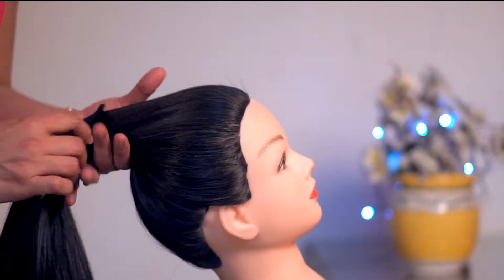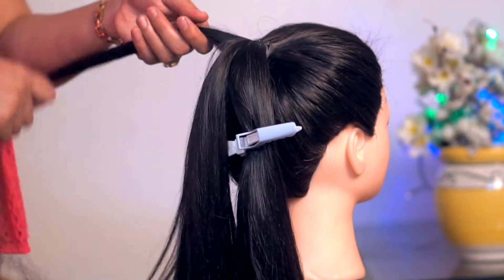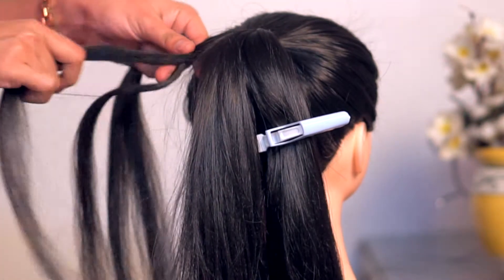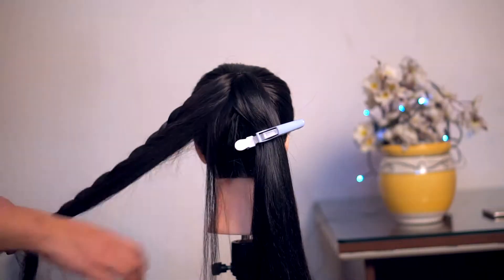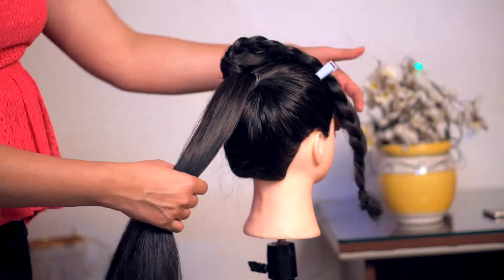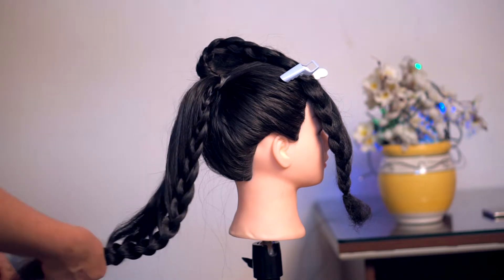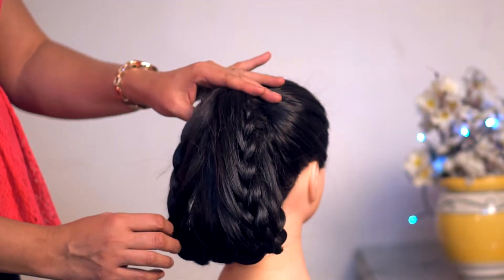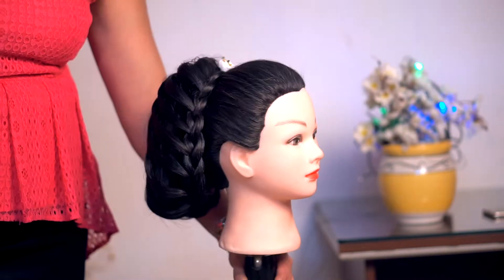Do u want to learn 5 minute Hairstyle (Fountain Braid),Easy Hair style for beginners,Alka Stylediva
Hi My Divas... Welcome Back  . Today I have created 5 Minute Hairstyle ( Fountain Braid Hairstyle) . This  hairstyle can be adopted for  day to day lifestyle. Hope it will be useful.

Things you will need:

•       Bob pins
•       Paddle comb
•       Fish Tail comb
•       U Pins
•       Rubber Band
.        Section clip
•       Hair Accessories